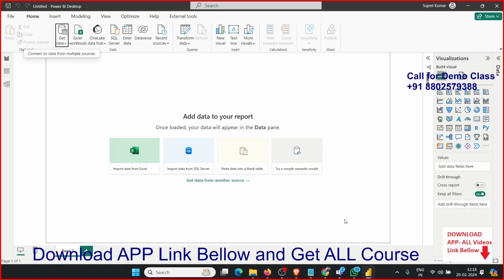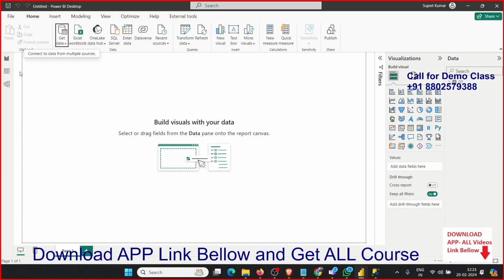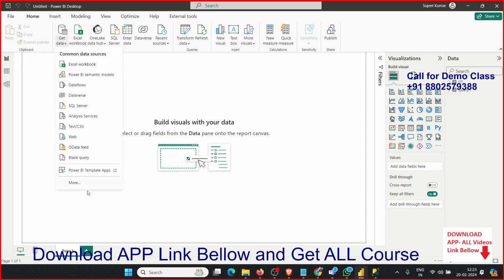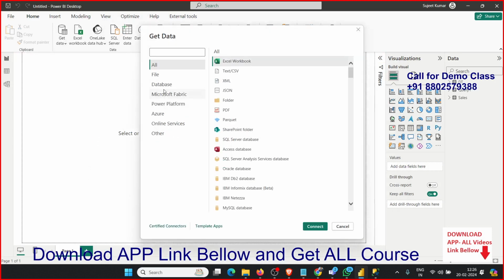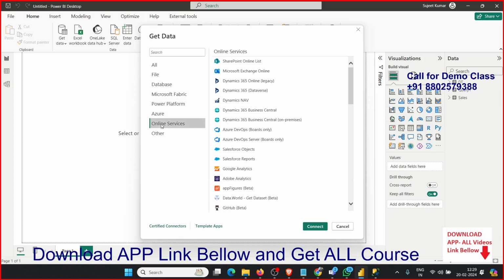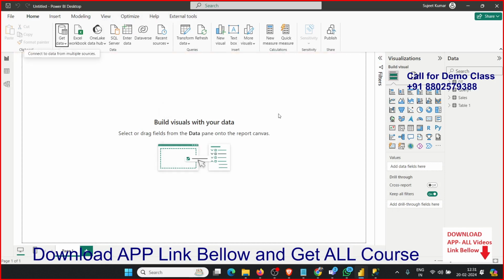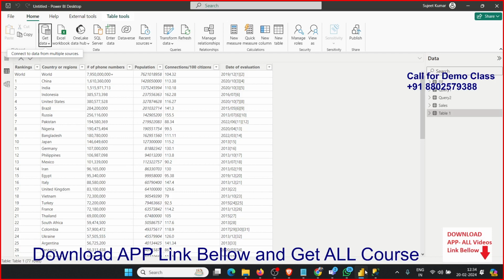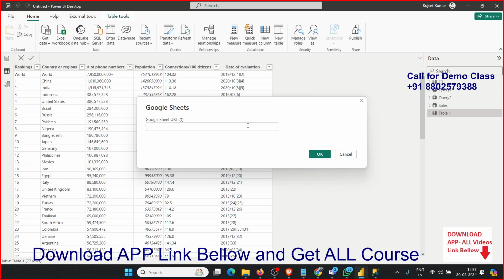Power BI Live Class Part -4